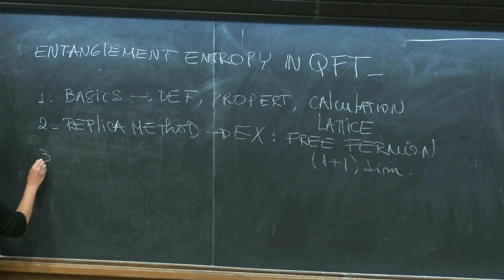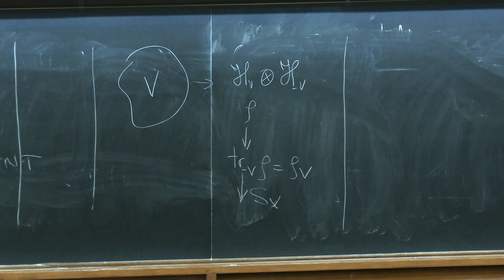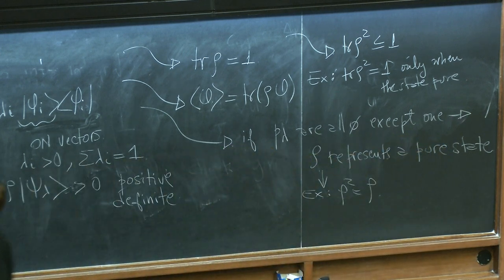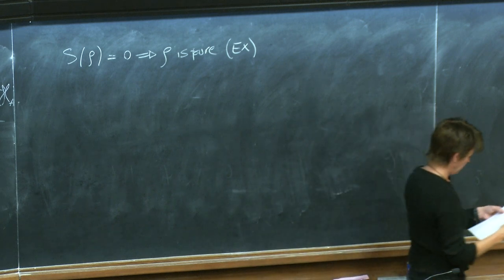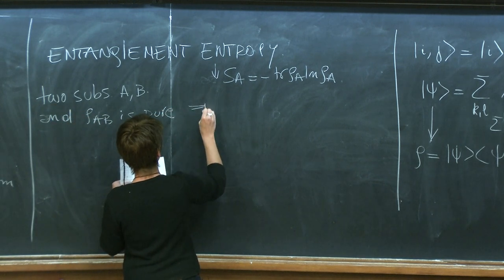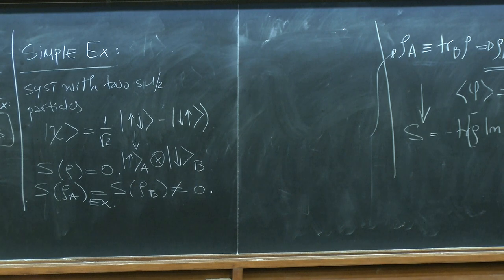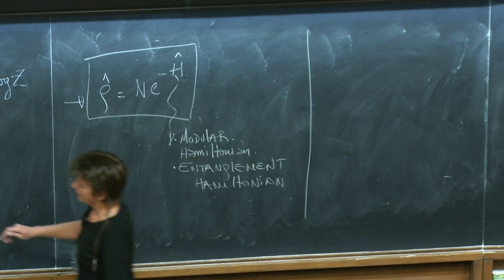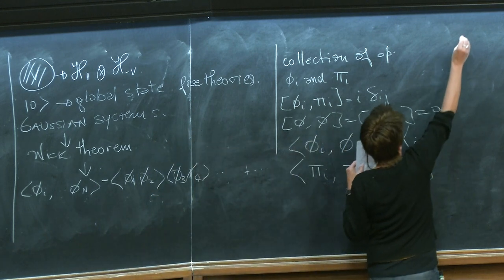Entanglement in QFT - Lecture 1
Speaker: M. Huerta (Centro Atomico Bariloche)
2018_03_14-11_30-smr3193